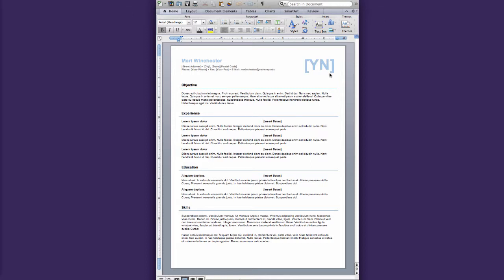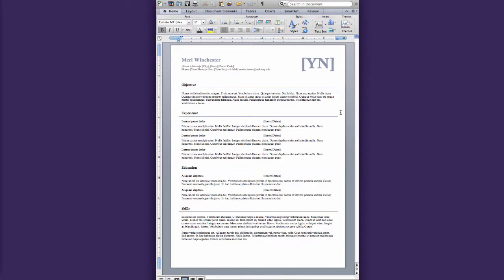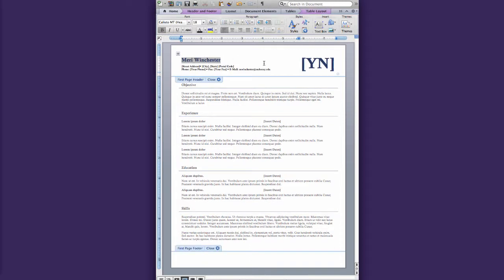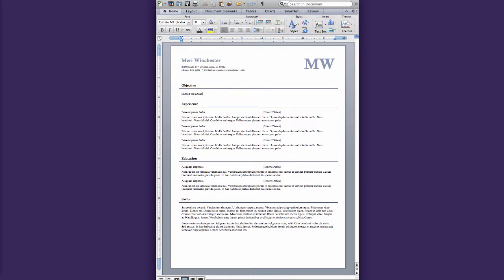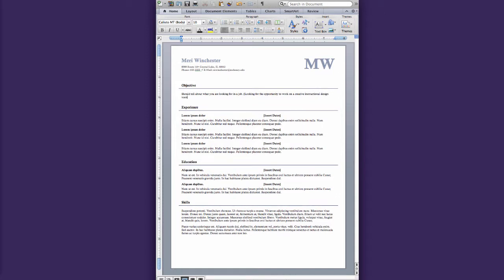Creating a resume in Word 2011 part 2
Entering information into the resume template